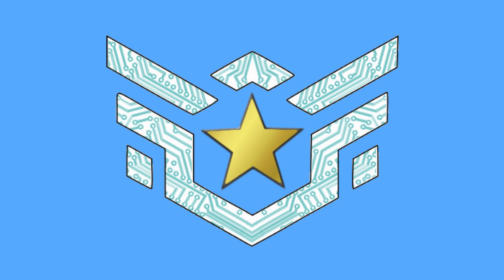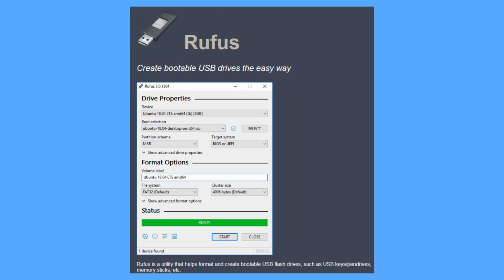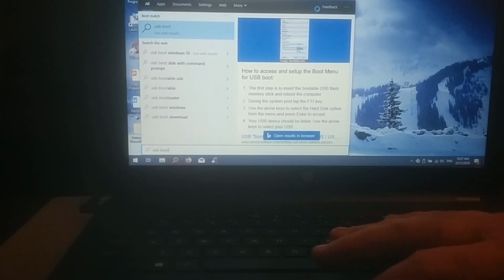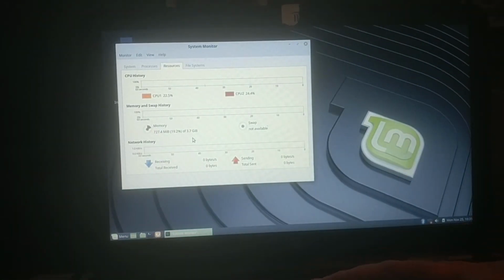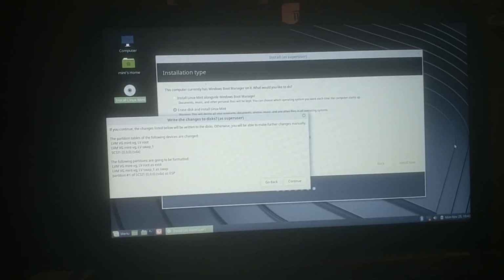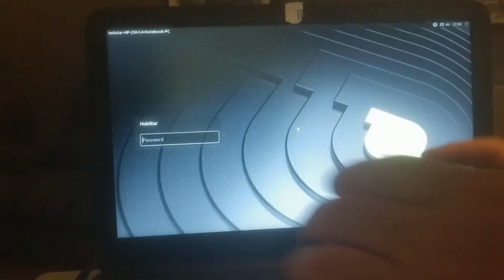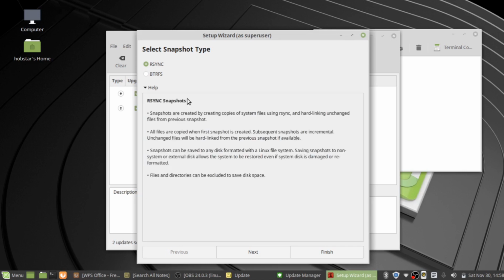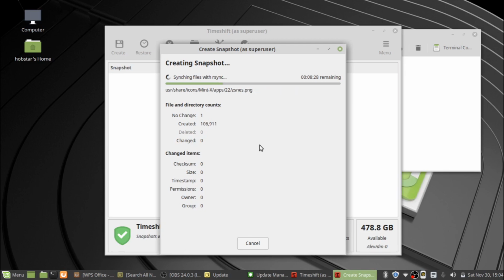Moving to Linux - Part 1 - Installing on a laptop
As I state at the start of this video, I am NOT an expert in Linux, this video chronicle me bumbling my way through my first real installation of Linux on one of my laptops.

Useful Links;
Rufus (used to burn an image a.k.a .iso file, to a USB flash drive)
Raspbian (an OS, a.k.a Operating System, for a Raspberry Pi [NOT FOR YOU LAPTOP OR HOME PC])
Linux Mint (a distro a.k.a distrobution, that can be installed on a laptop or home PC) This is tge one I have chosen to run on my laptop